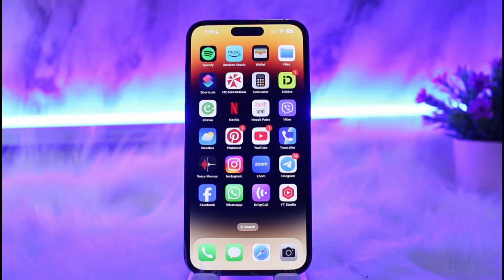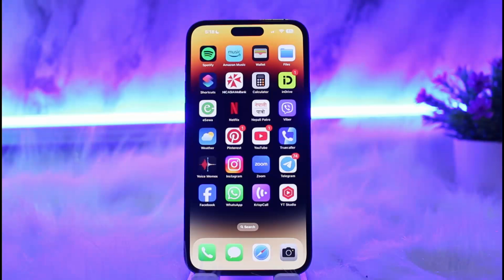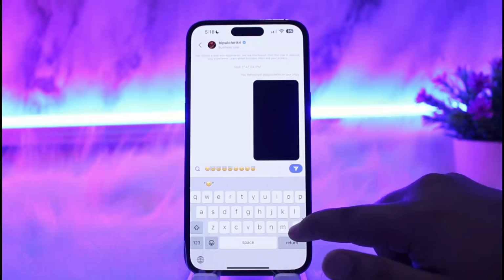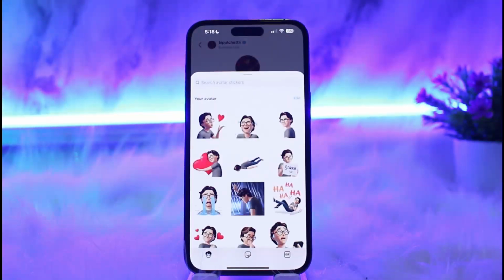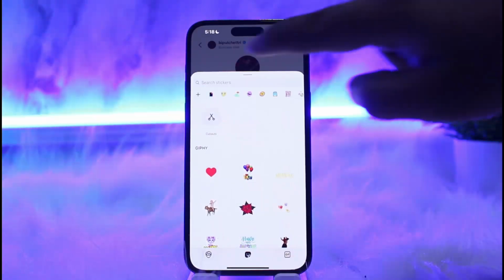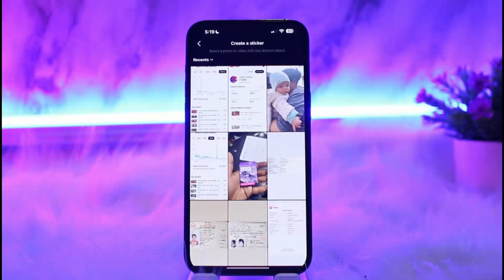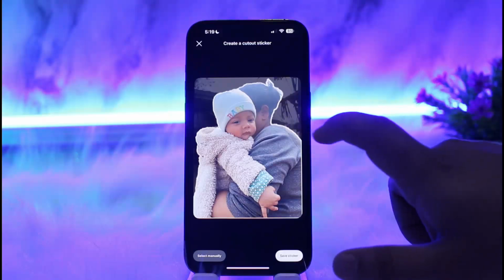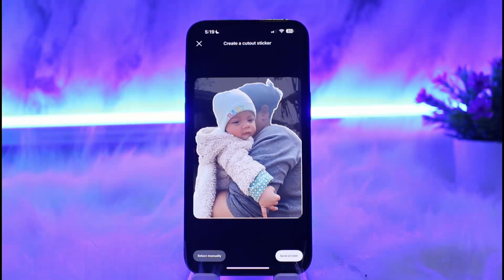How To Create Sticker On Instagram !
Creating custom stickers on Instagram using a picture from your gallery is a fun and creative way to personalize your chats. Instagram allows you to easily transform any photo into a sticker that you can use in conversations. Here’s a step-by-step guide to help you create your own sticker on Instagram.

1. **Open Instagram and Navigate to Chats**
   Launch the Instagram app on your device. Go to the "Direct Messages" section by tapping on the chat icon in the top-right corner of the home screen. Open any chat where you want to create and use your sticker.

2. **Access the Sticker Menu**
   In the chat, tap on the sticker icon at the bottom of the screen (usually near the text input field). This will open the sticker menu.

3. **Start Creating Your Sticker**
   In the sticker menu, tap on the scissors icon or a "Cutout" option, often indicated at the bottom center of the screen. This feature allows you to create custom stickers from your gallery photos.

4. **Select a Picture from Your Gallery**
   Choose a photo from your gallery that you want to turn into a sticker. Instagram will automatically detect and cut out a frame from the image. If you prefer, use the manual selection tool to outline the exact part of the image you want as your sticker.

5. **Save the Sticker**
   Once you’re satisfied with your cutout, tap the "Save Sticker" button, usually located at the bottom-right corner of the screen. Your custom sticker will now be saved and available in your sticker collection for future use.

6. **Use Your Custom Sticker**
   After saving, you can immediately use the sticker in your chat by selecting it from your saved stickers.

This process works seamlessly on both Android and iOS devices, allowing you to add a personal touch to your Instagram chats with unique stickers created from your own images.

Timestamps:
0:00 Introduction
0:03 Welcome and Overview
0:17 Opening Instagram and Navigating to Chats
0:25 Accessing the Sticker Menu
0:36 Selecting the Cutout Tool
0:44 Choosing a Picture from Your Gallery
0:52 Adjusting the Cutout Manually
0:55 Saving the Sticker
0:59 Using the Sticker in Chats
1:05 Conclusion